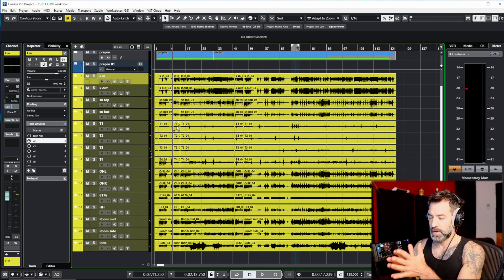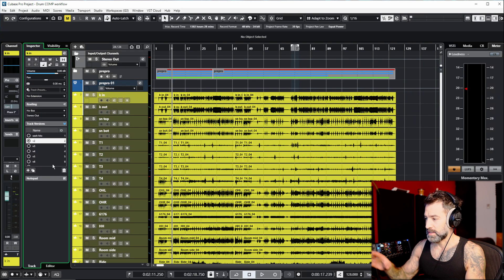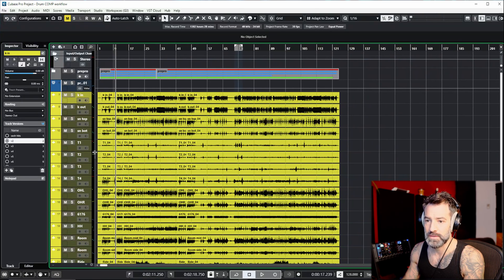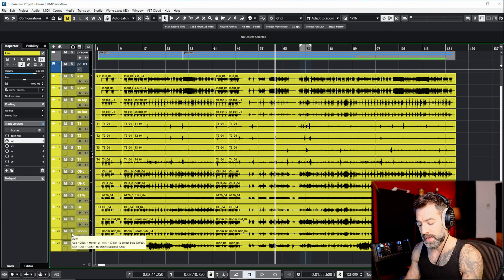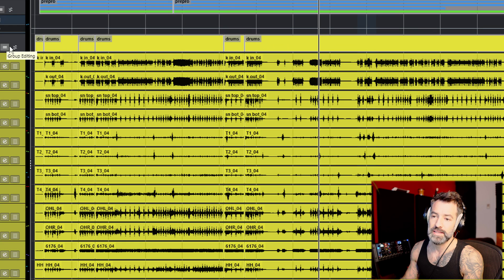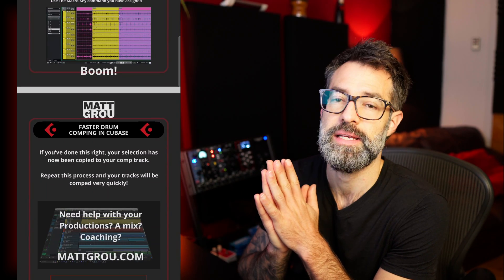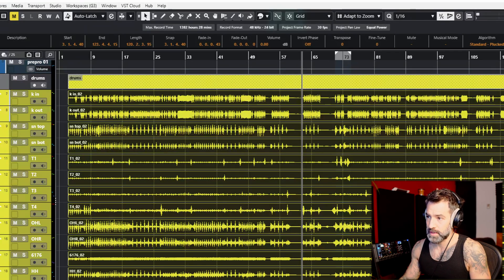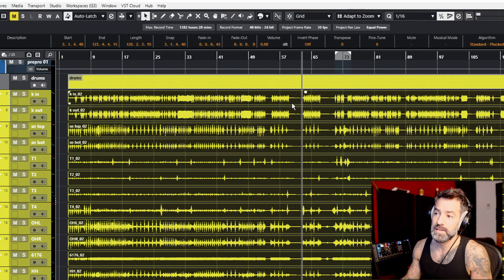Blazing Fast Drum Comping In Cubase -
If you regularly have to do drum comping, you probably would like to do it faster if you could. This video is for you! Using the power of key bindings and macro creation in Cubase, I make my drum comps faster so I can focus on the creative parts we all love!

timestamps:
0:00 Intro
0:34 What is drum comping?
1:15 Arranger window setup
3:12 Setting up the group
4:21 Free PDF of the workflow
4:46 Setting up mouse key bindings
7:27 Other bindings to consider
8:02 Setting up the Macro
9:46 Testing the workflow
11:07 Committing time
11:28 Please share it with friends in need!